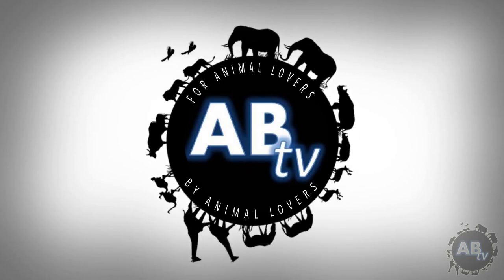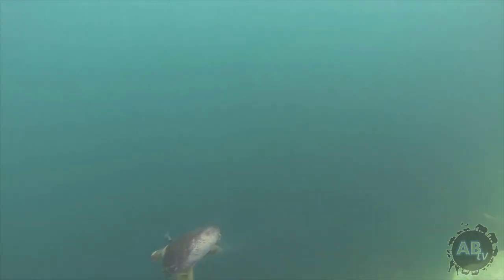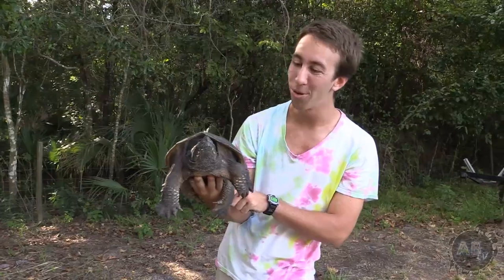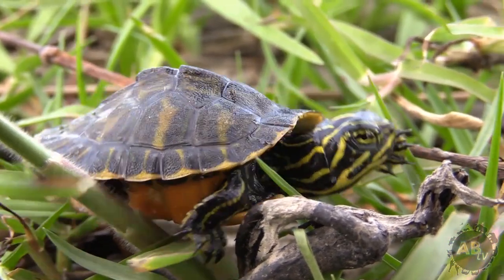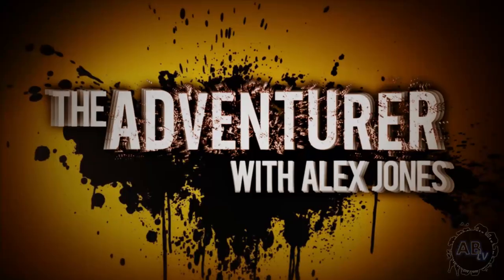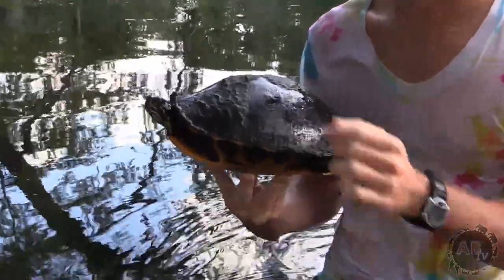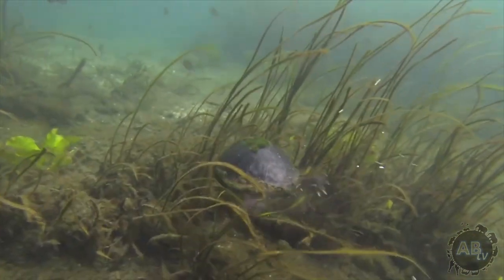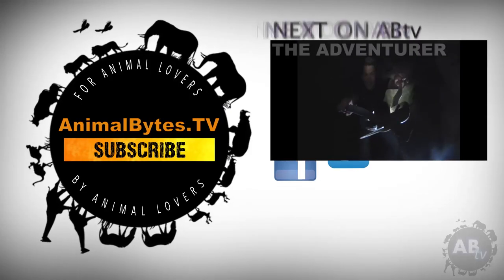Swimming With Turtles! Primitive Tim : AnimalBytesTV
Swimming with Turtles! Tim once again shows his love of nature and takes a plunge into the world of fresh water turtles. Enjoy!

AnimalBytesTV is the first online animal network produced FOR animal lovers BY animal lovers. You'll get new shows each weekday produced by animal experts from around the globe! Let us take you for a ride on the wild side!